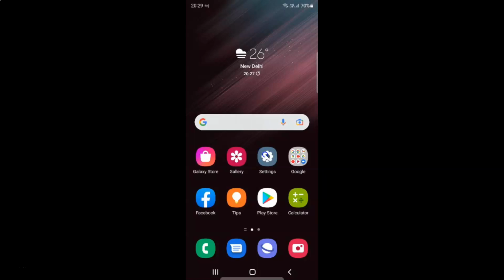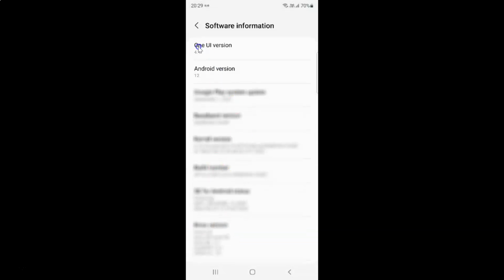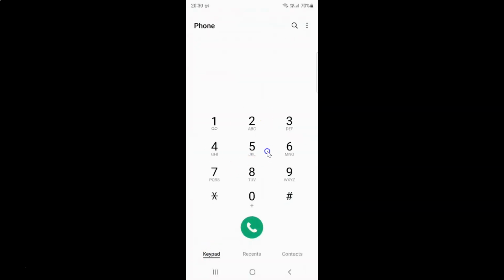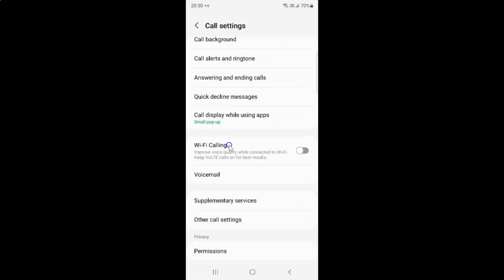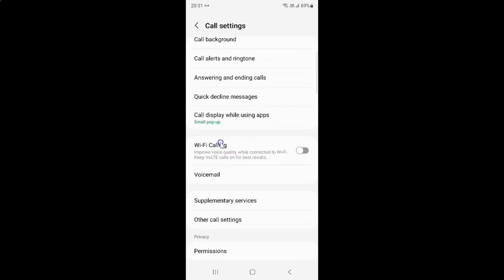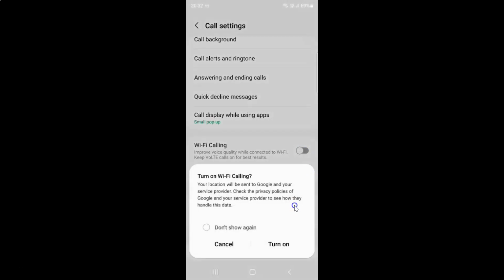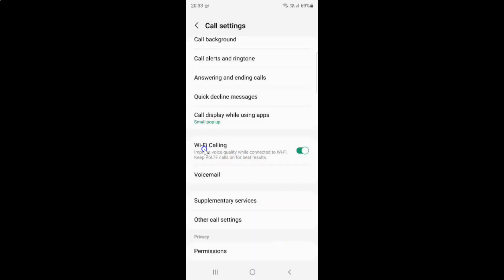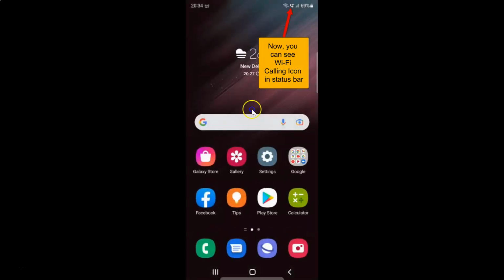How To Enable Wi-Fi Calling On Samsung Galaxy S22 Ultra (One UI 4.1)?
Hi guys, In this Video, I will show you "How To Enable Wi-Fi Calling On Samsung Galaxy S22 Ultra (One UI 4.1)." Please Like and Subscribe to my channel and press the bell icon to get notifications of new videos.